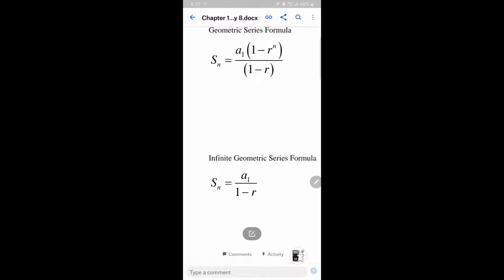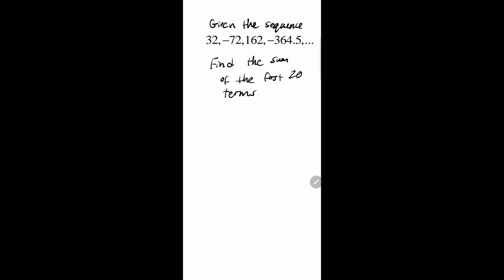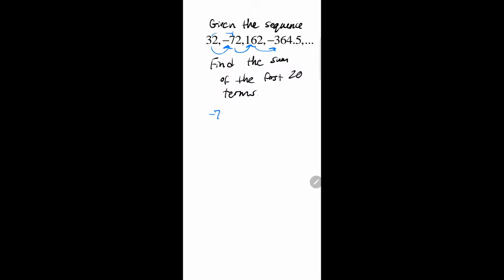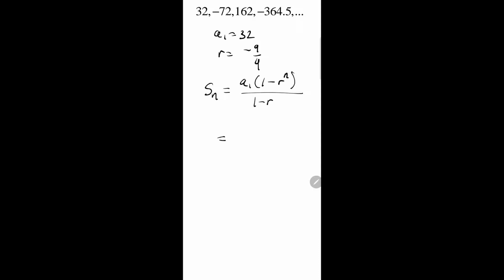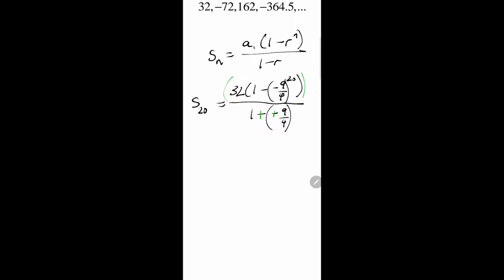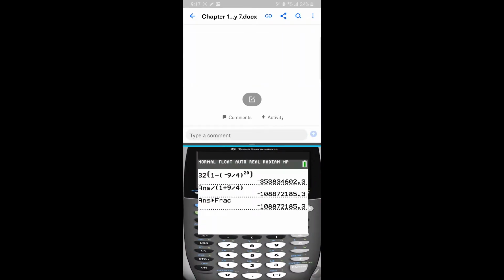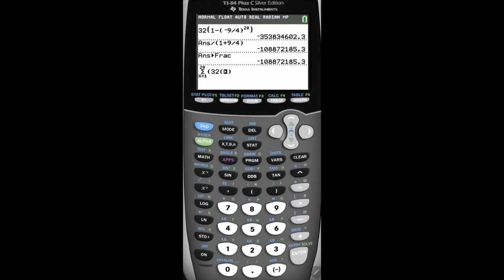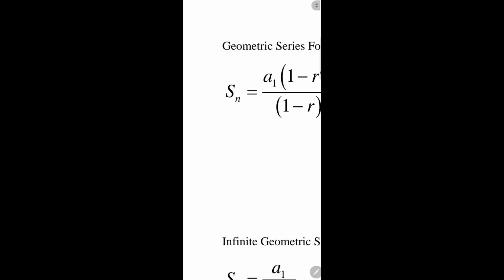Geometric Series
Introduction to Geometric Series and the Geometric Series Formula.